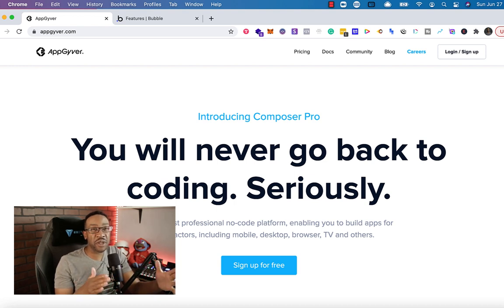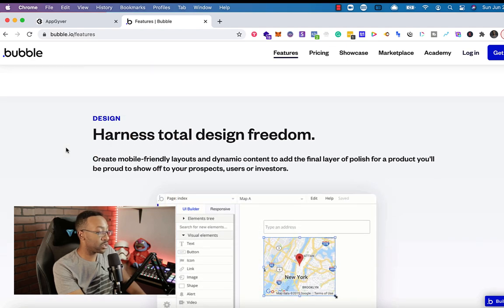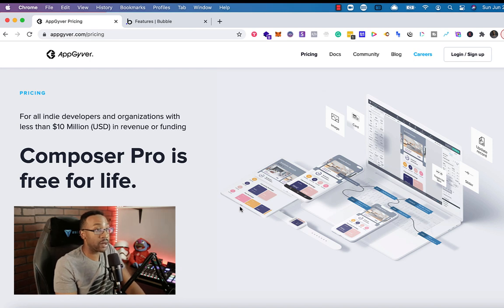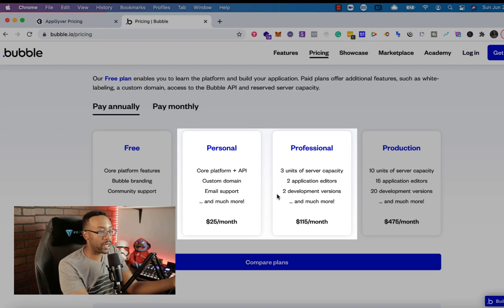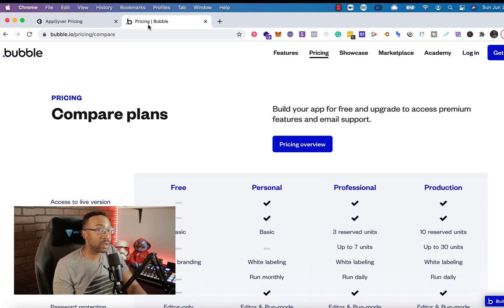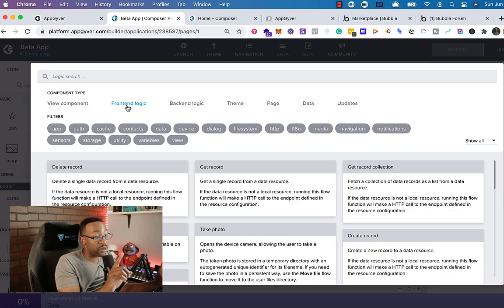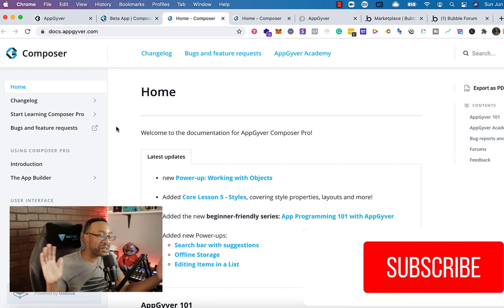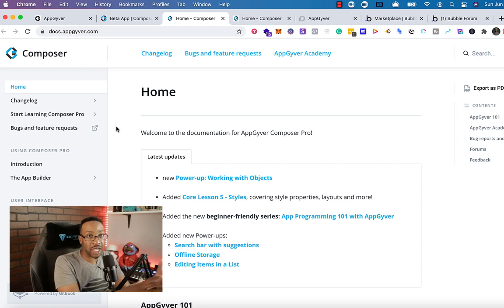Bubble vs AppGyver | No Code App builder Review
Bubble vs AppyGyver: which one is right for you? If you want to compare more no code builder apps, check out the full playlist

I'll be comparing these two no-code app builders, and how they stack up with features, pricing, and community. plus, I'll tell you which one I would choose!

For an example of what you can do with Bubble, check out Stephen Campbell's Virtual Ghost Writer

Features: 00:17
Pricing: 02:10
Marketplaces: 05:37
Communities: 06:35